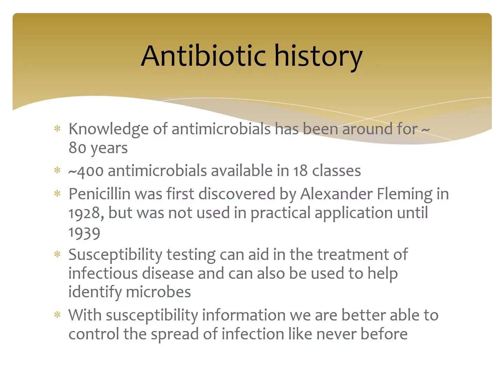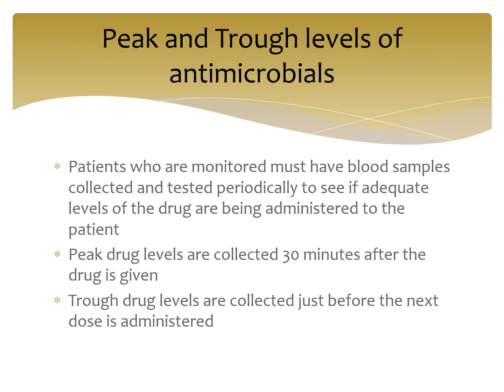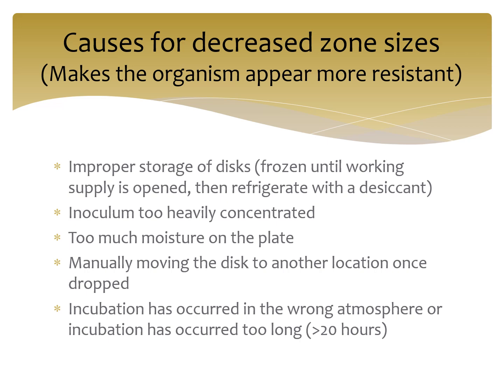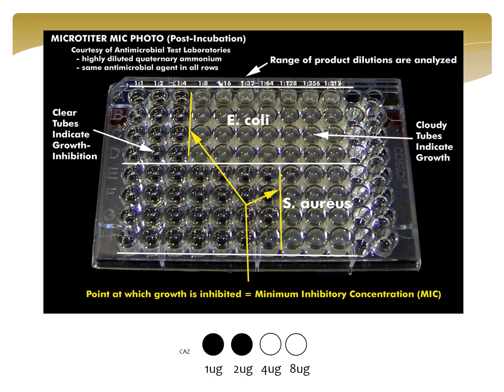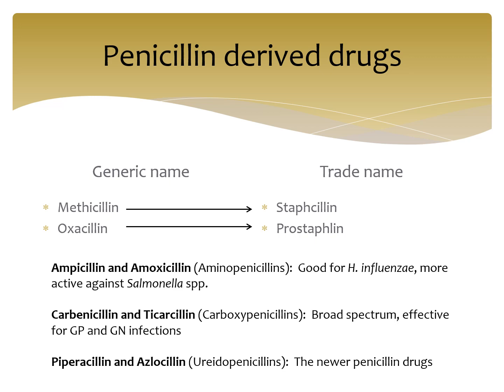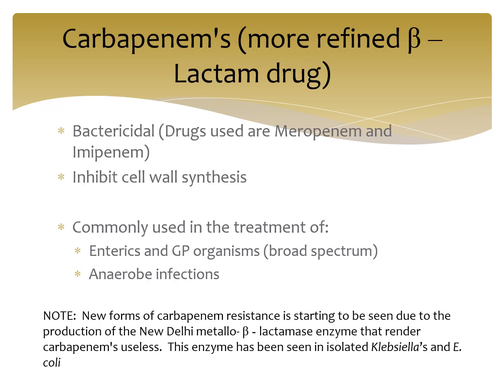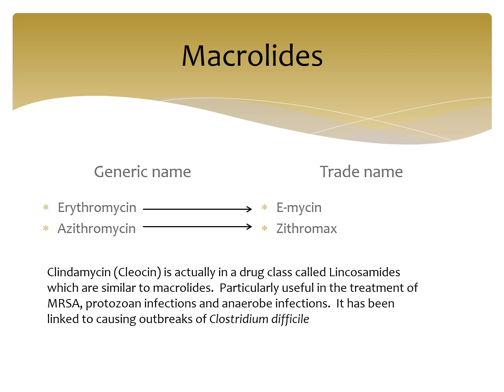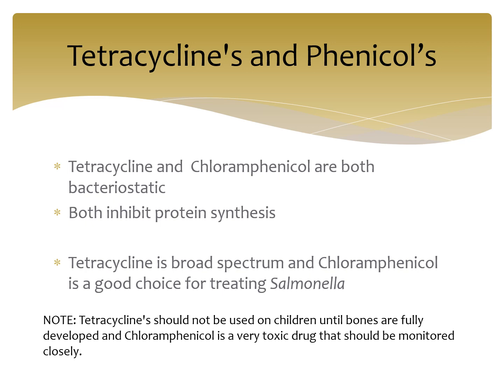Unit 11 antibiotic classes narrated